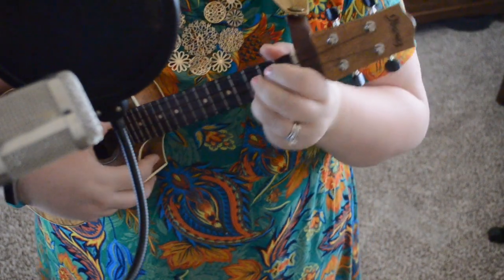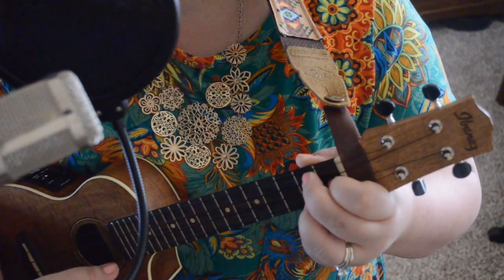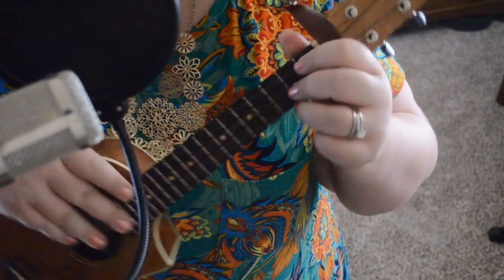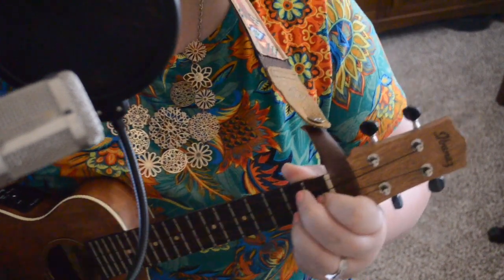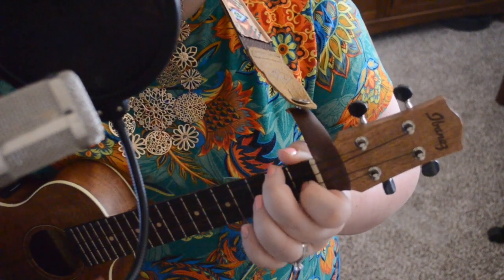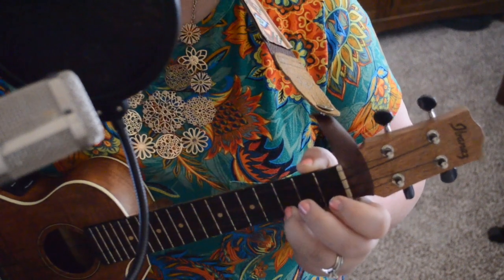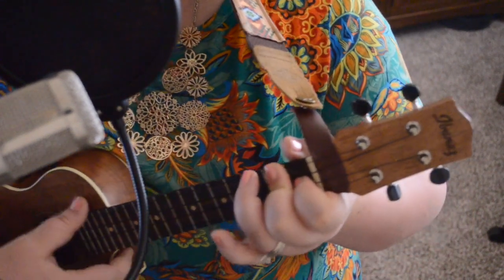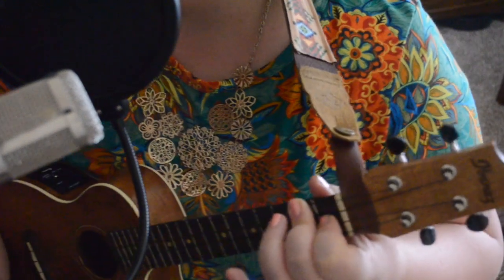Popcorn - Ukulele Tutorial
C
I looked out the window and
F
what did i see?
G7
popcorn popping on the
C
apri-
G7
-cot
C
tree. Spring has brought me such a
F
nice surprise
G7
blossoms popping right be-
C
-fore
G7
my
C
eyes. I can take an arm full and
F
make a treat. A
C
popcorn ball that would
F
smell so sweet
C
It wasn’t really so
dm
But it seems to me
G7
C
Apri-
G7
-cot
C
tree

up down up up down up up down up